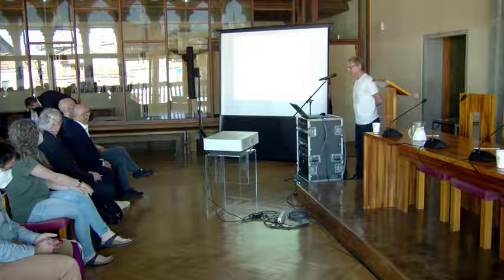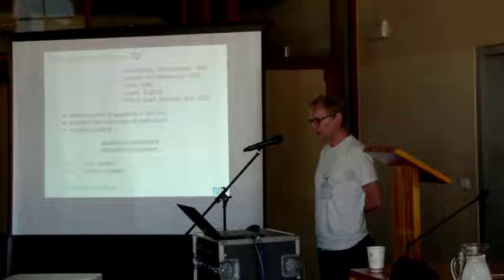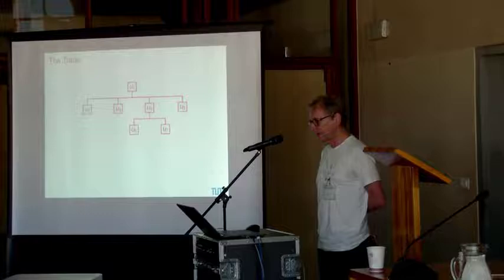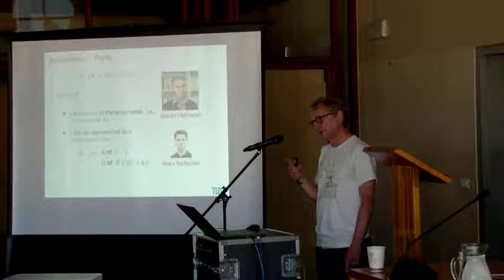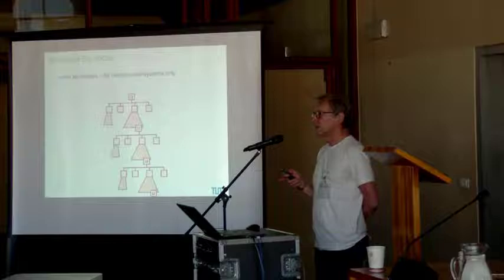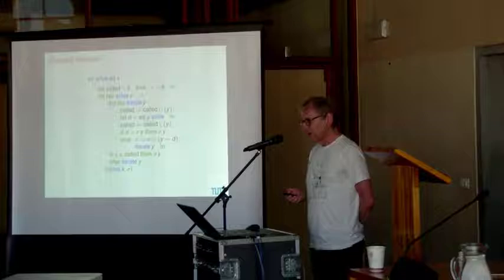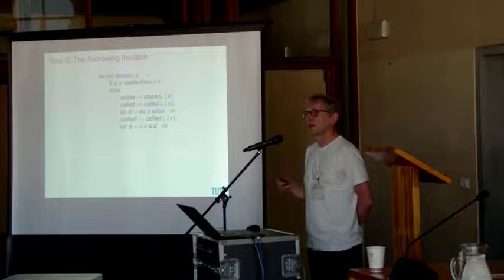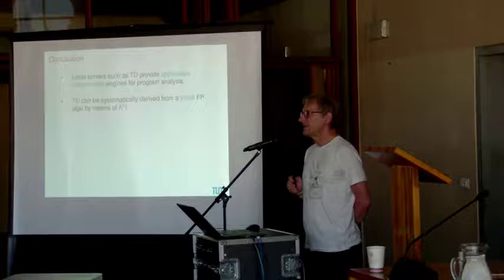"The Topdown Solver: an Exercise in A2I", Helmut Seidl, TU Munich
“Challenges of Software Verification” Workshop
May, 20th 2022